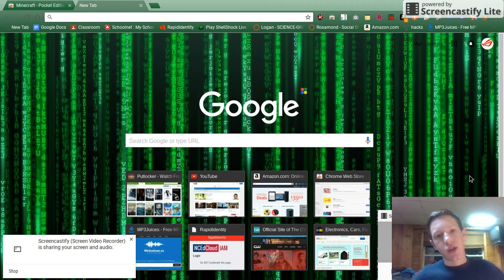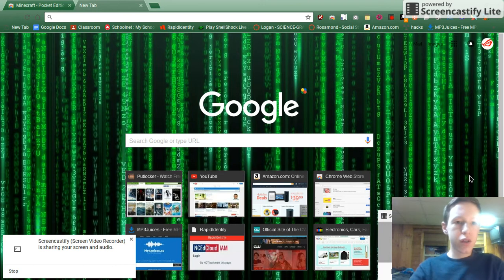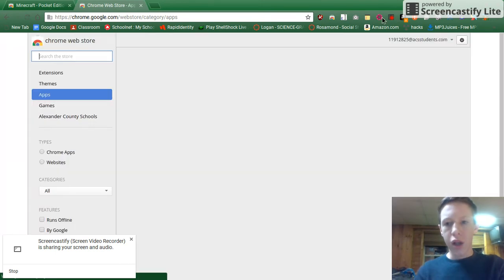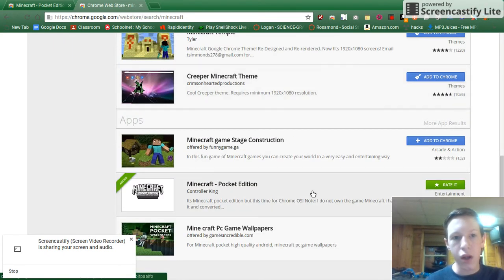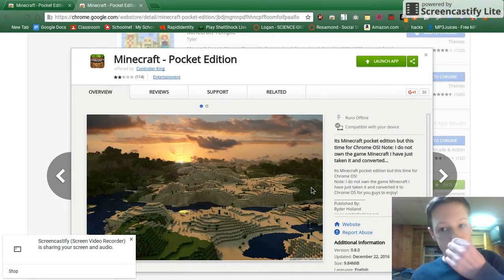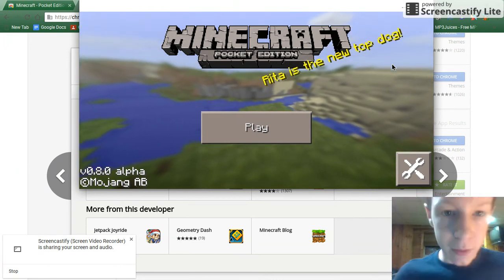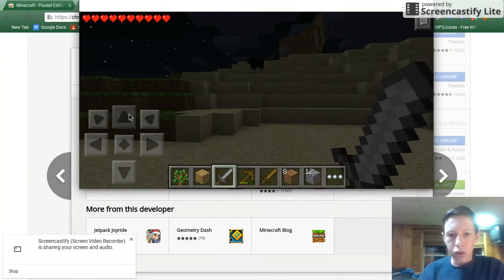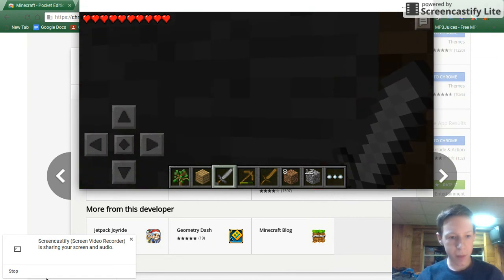how to download Minecraft on a Chromebook! No linux. No developer mode.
super easy way to download minecraft on Chome.

subs are very appreciated!!

Happy new year :D